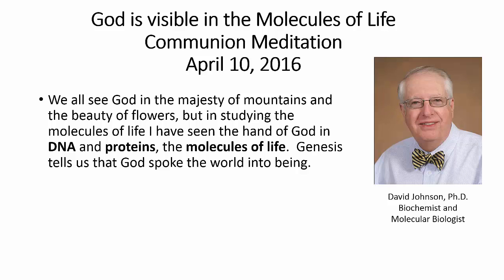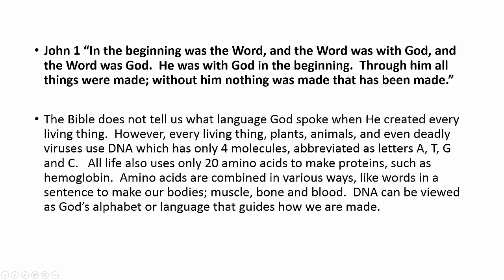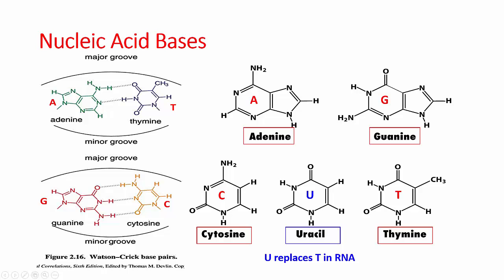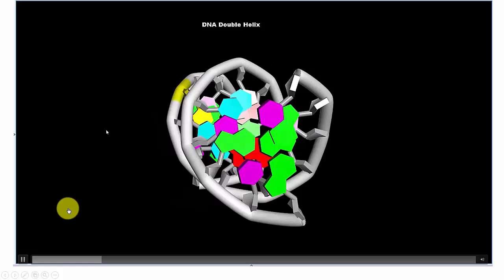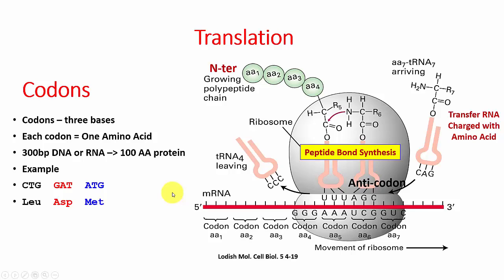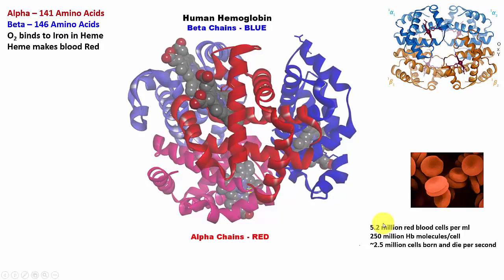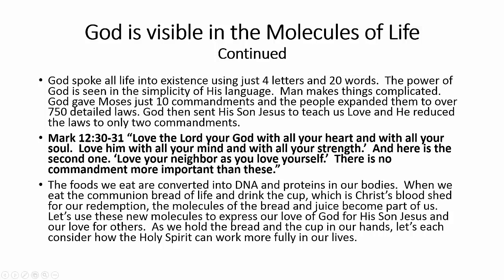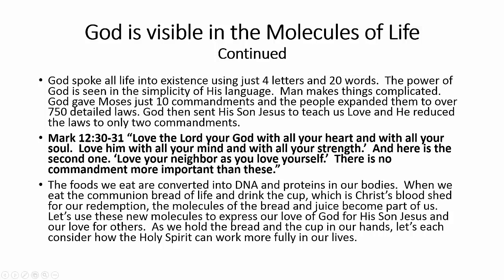God is Visible in the Molecules of Life - DNA and Proteins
This video explains that while we humans struggle to communicate using a 26 letter alphabet and thousands of words, God created all life using only a 4 letter alphabet (DNA) and only 20 words (amino acids) to make all plants, animals and even bacteria and viruses. It was a communion meditation presented at church several years ago.

The Torah and other ancient religious writings focus on a creator or spirit that many believe exists, but a spirit beyond our comprehension.  Faith is mystical, whereas science is hard facts.  Science is based on testable hypotheses, whereas theology is about faith in the unseen.  Creation beliefs are based on faith and have no scientific basis.  False teachers argue that creationism is science, but it is fake science driven by pride and profit.  Evolution is a scary word for many, but evolution is a scientific fact.  Without evolution farmers could not breed better livestock, such as cows that produce more milk.  For eons farmers saved their best grains and seeds to plant the following year, slowly evolving better crops.  Did God use evolution to produce all living things?  For me the answer is yes, but it cannot be proven, nor can it be proven that God did not use evolution.  Evolution can be seen in the amino acid sequences of proteins.  The amino acid sequences of proteins from different species are very similar and this allowed type 1 diabetes to be treated for many years using insulin purified from the pancreas of cows and pigs which differ from human insulin by just a few amino acids.  Some patients developed immunity to these “foreign” proteins and now human insulin is being produced by engineered microorganisms.  Virus proteins mutate and evolve much faster than animals, enabling them to  more easily infect us or to make us sick.  God gave man a soul, just as God gives the Holy Spirit, but no experiment can be performed to test the presence of either.  Yet, spiritual changes can be seen in people who focus on loving God and loving others.
“Faith is to believe what you do not see; the reward of this faith is to see what you believe.”  Saint Augustine
“That deep emotional conviction of the presence of a superior reasoning power, which is revealed in the incomprehensible universe, forms my idea of God.”  Albert Einstein
“Love God and Love one another.” Jesus                                  David Johnson, PhD Biochemist